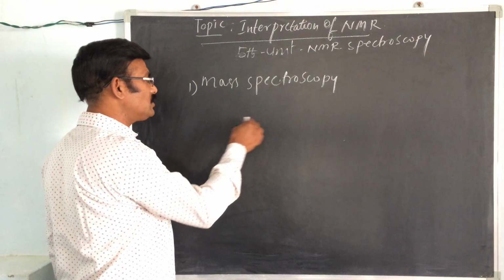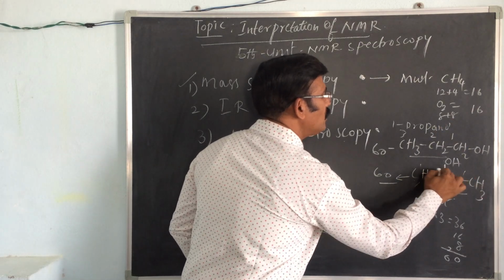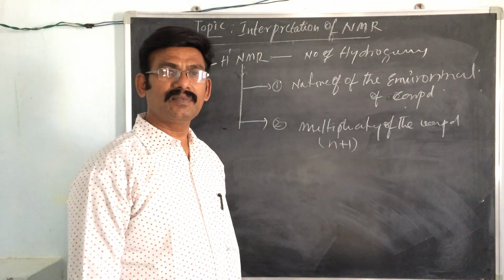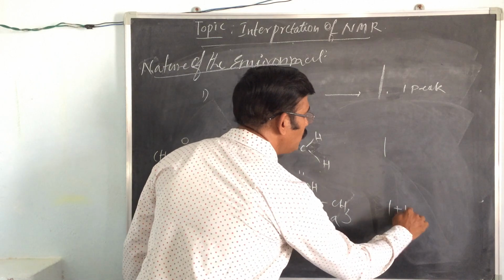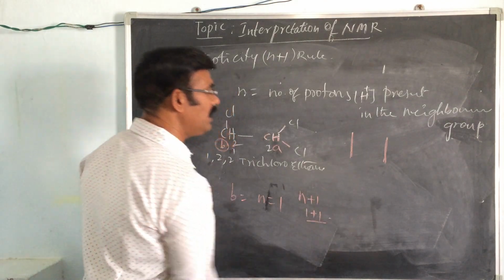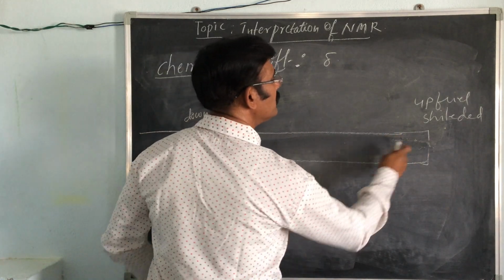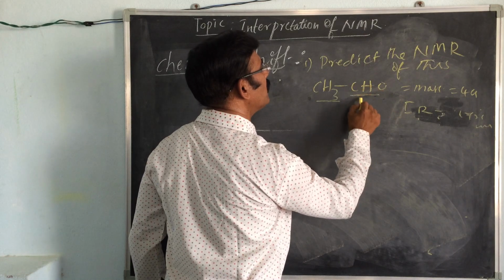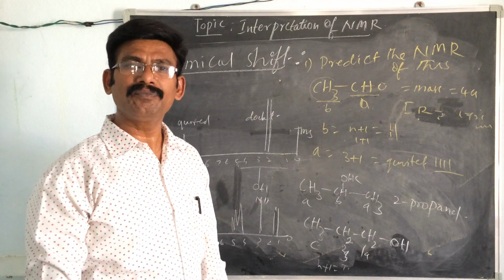Interpretation of H-NMR spectra or prediction of H-NMR of some organic molecules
Spectroscopy-spectral analysis